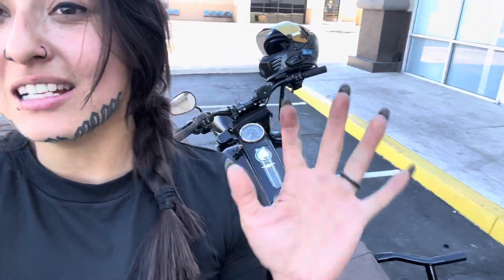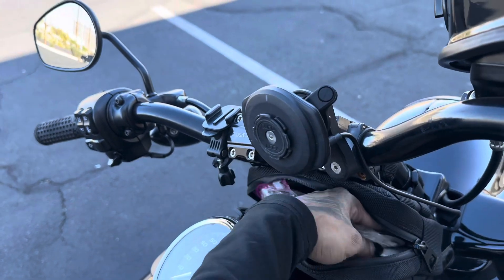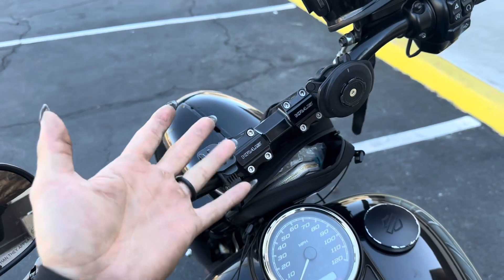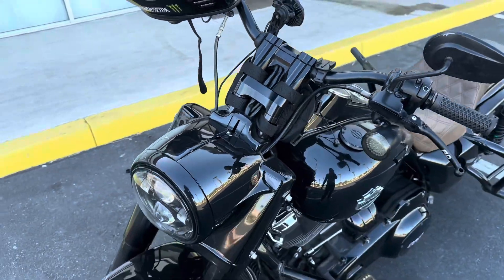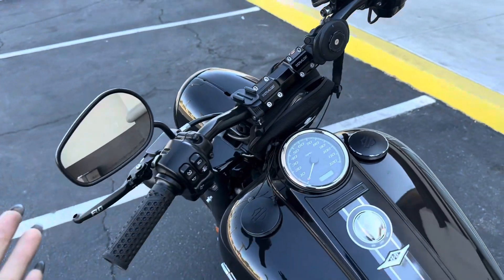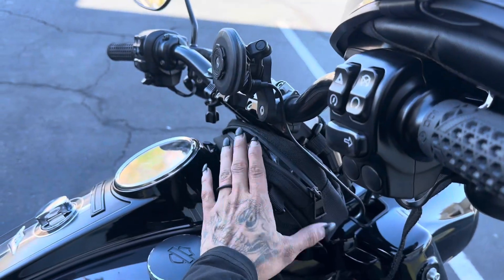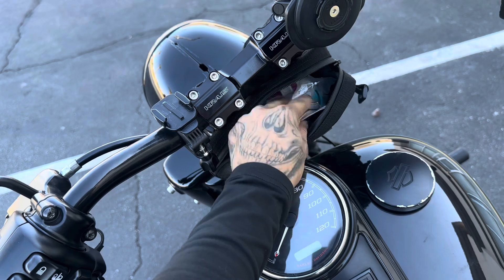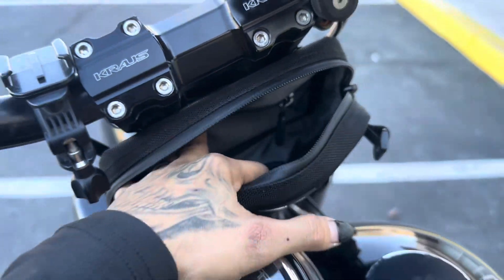Vikingbags Handlebar bag review 🗣️‼️